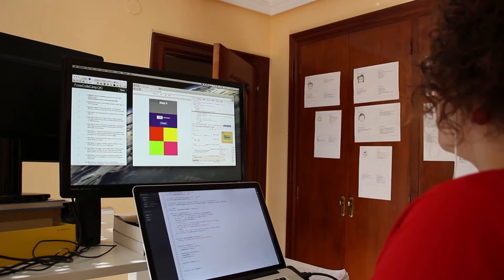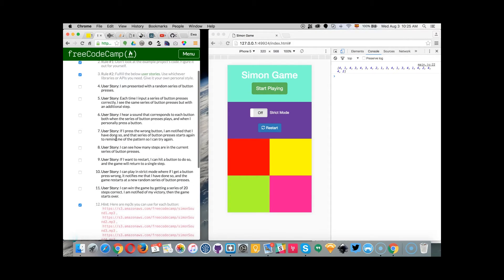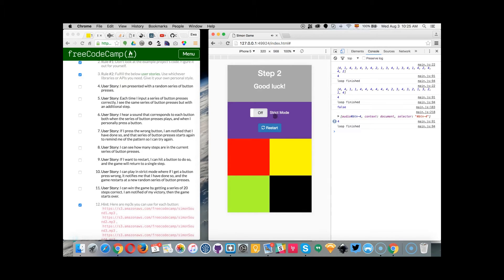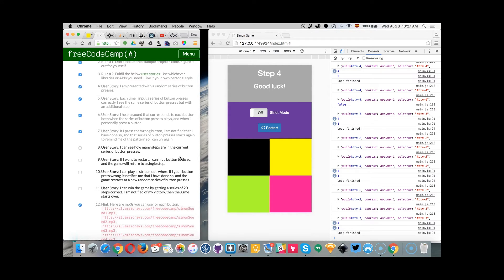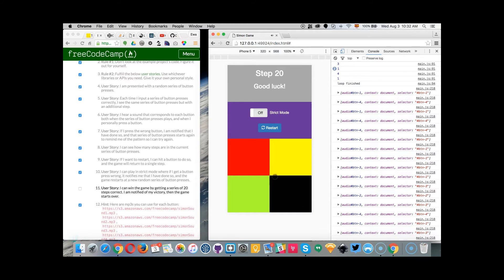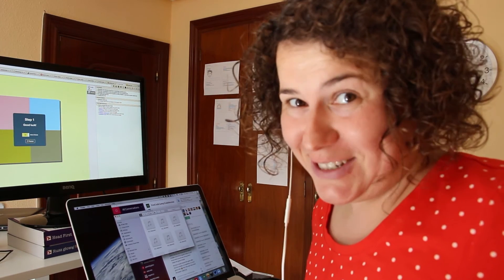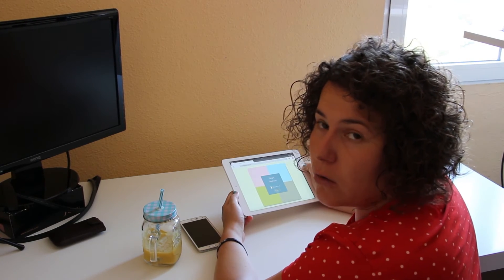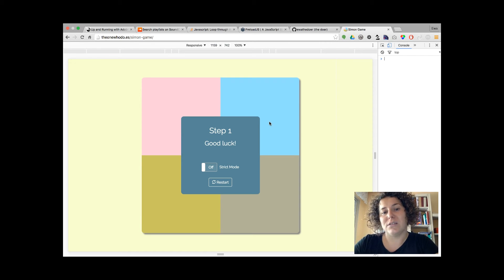Simon Game - Weekly Code Vlog {01}